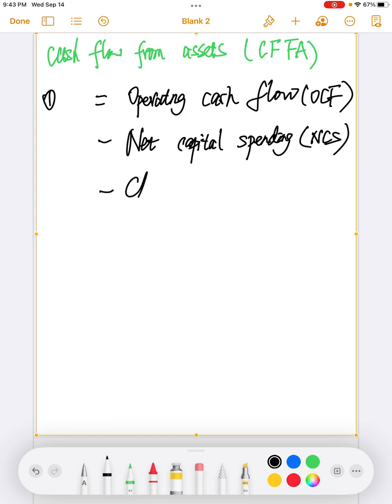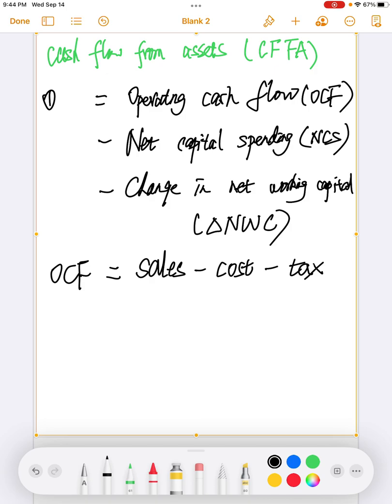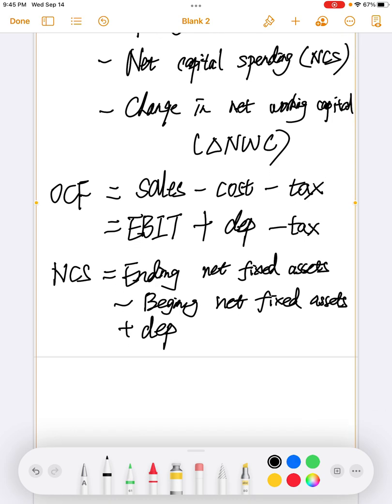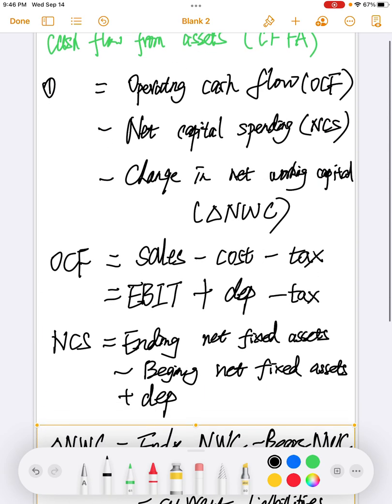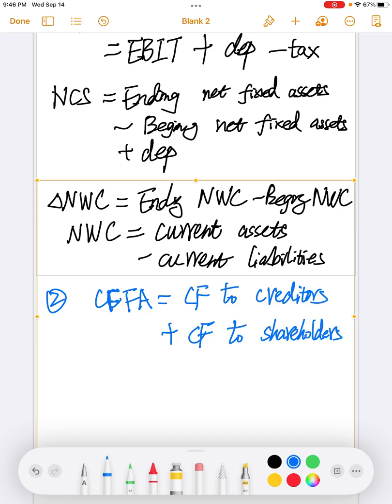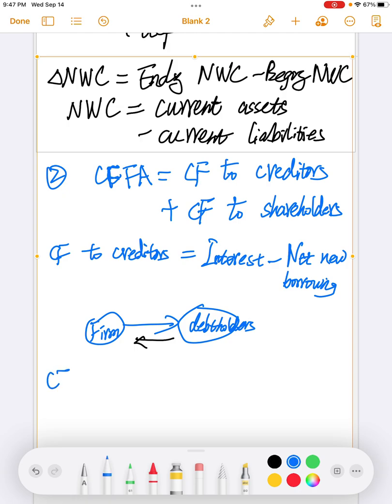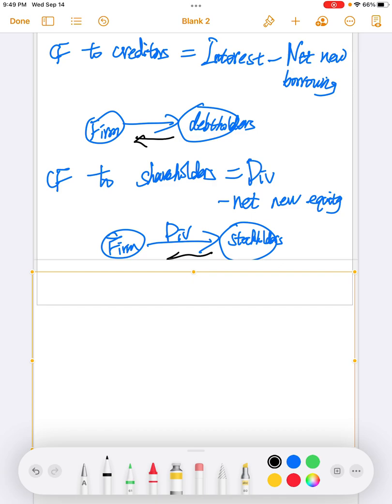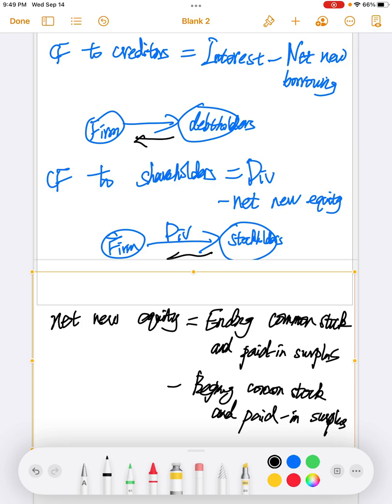Cash flow from assets